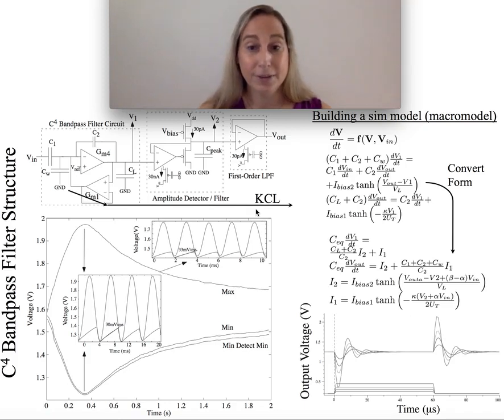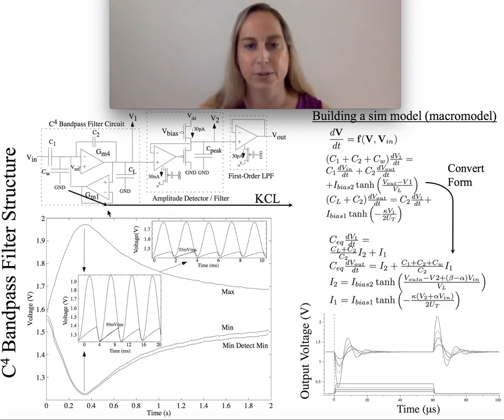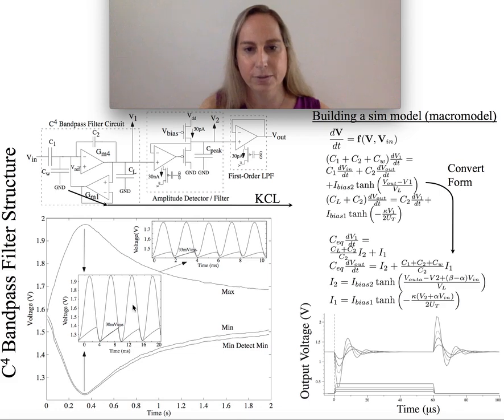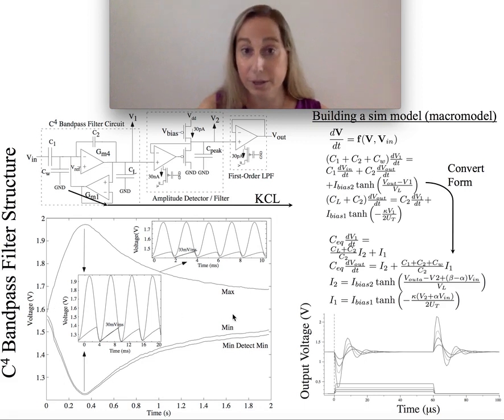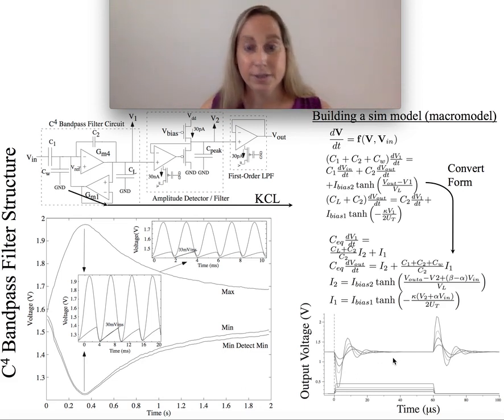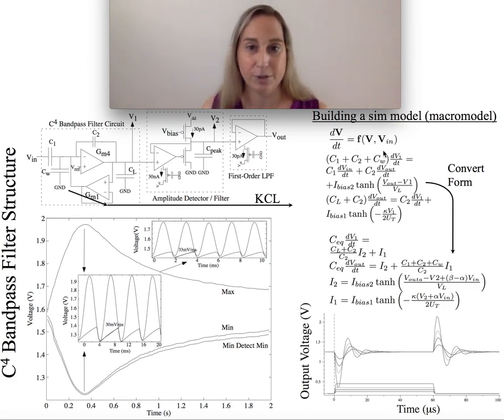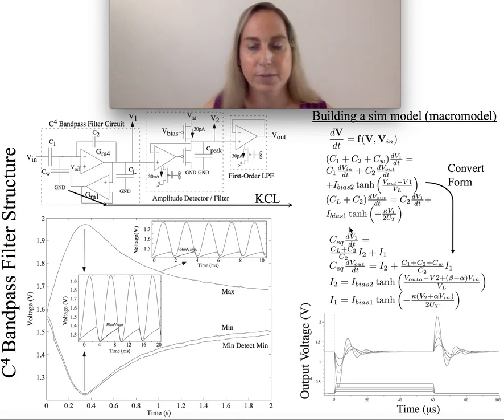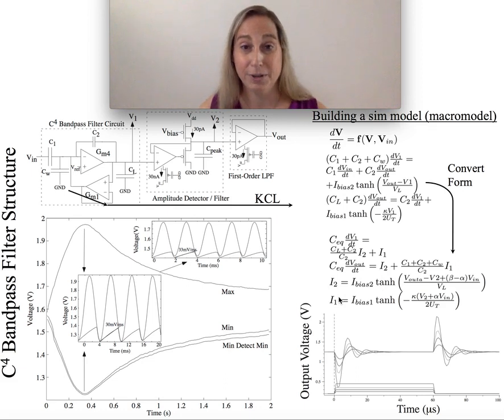Computational Aspects using BandPass Filters (BPF) 01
This video starts the discussion around using BandPass Filters (BPF) for computational problems, such as subbanding computations.  The BPF block is joined with an amplitude detection block as well as a Low-Pass Filter (LPF) block to create tunable continuous-time wavelet basis functions.